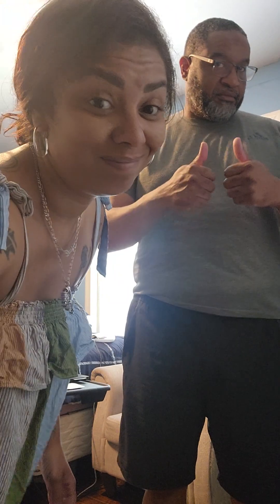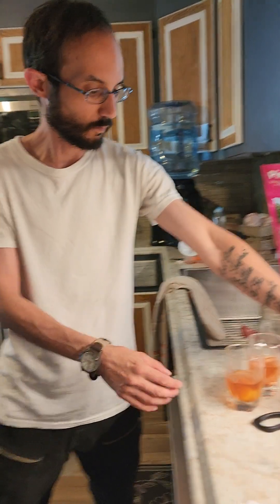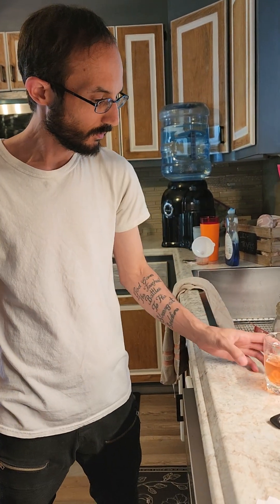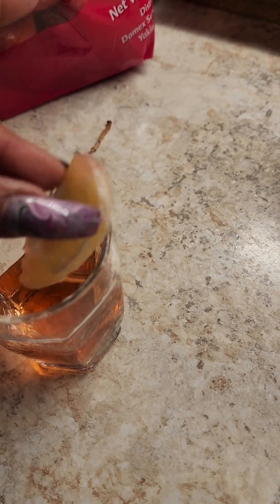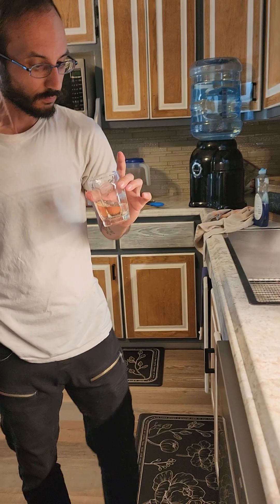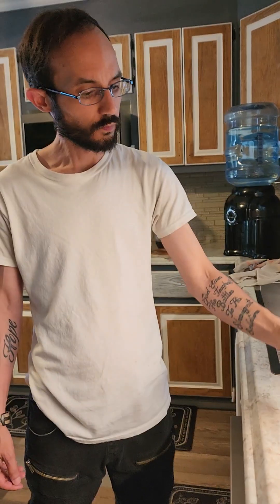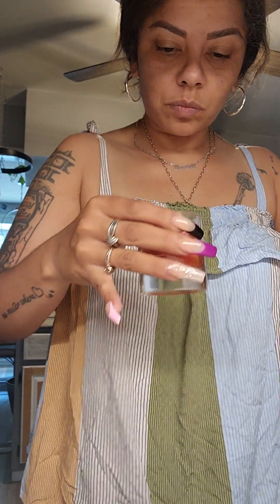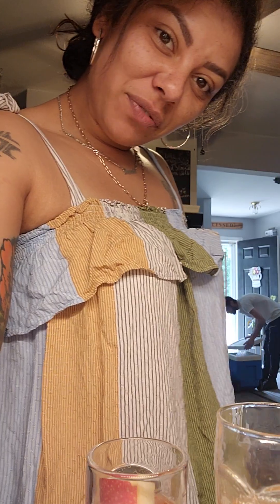Rosewater hack reviewing for new water